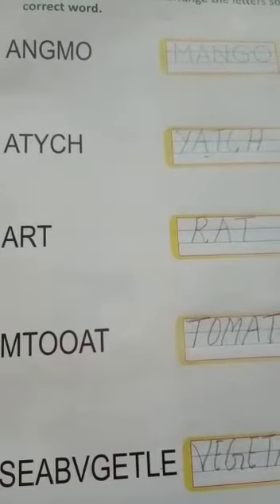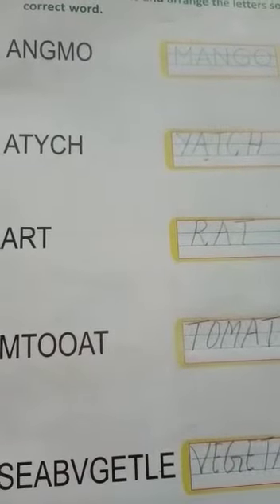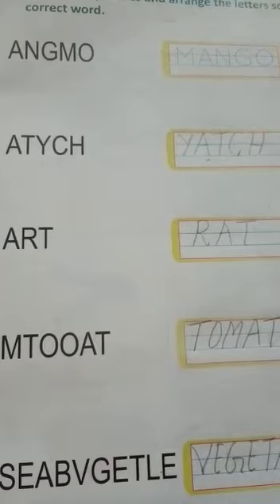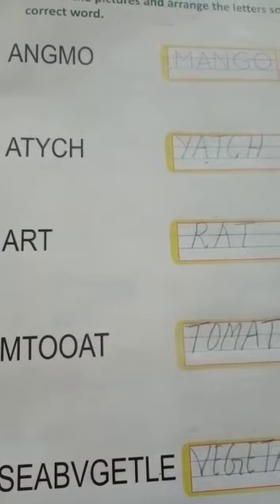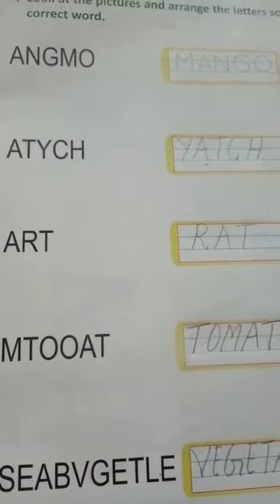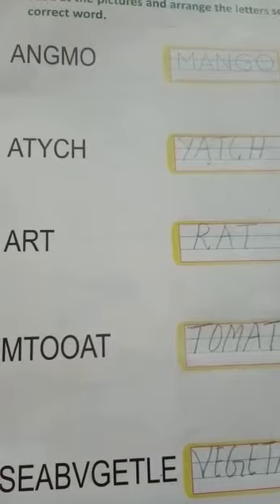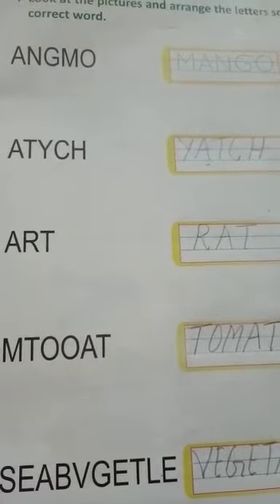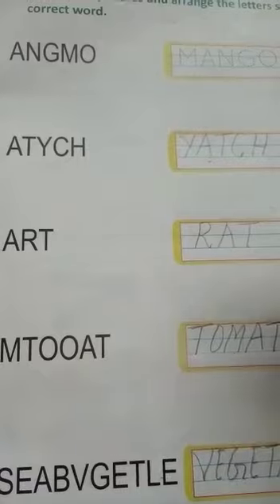Class- LKG, Subject - English, Chapter 5, Topic -Jumble letters Date 29/10/2020